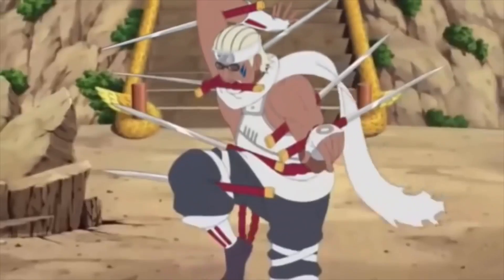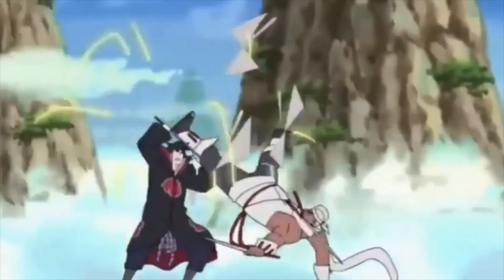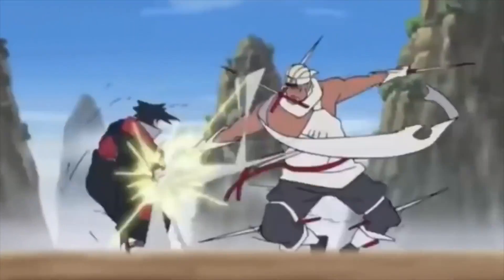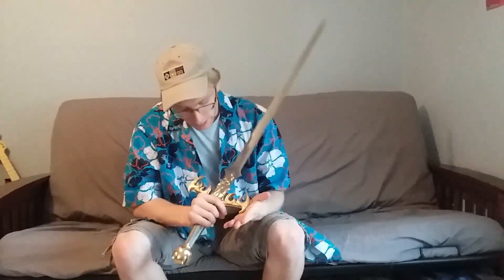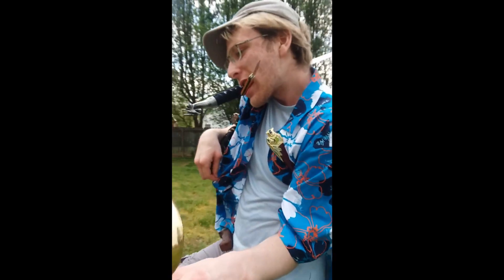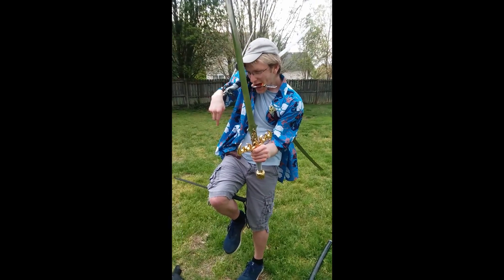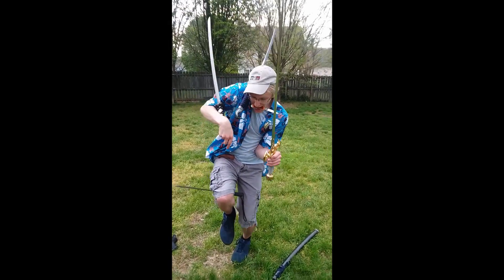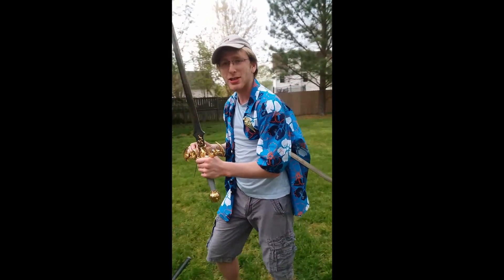How To Wield 7 "Swords" At the Same Time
Good ol' edged weapons. Please don't try this at home.